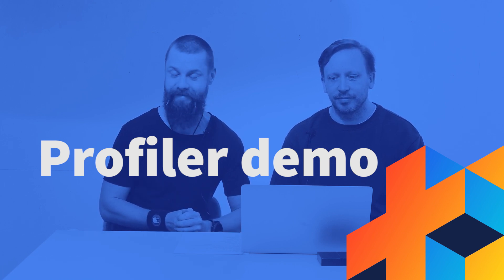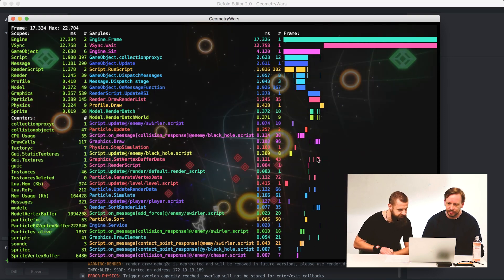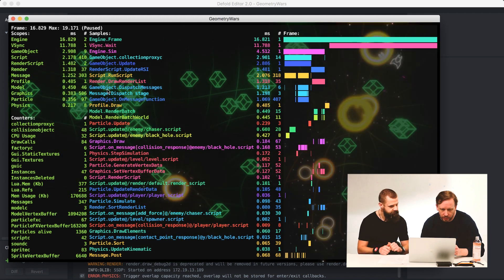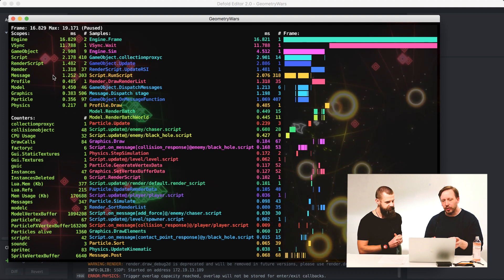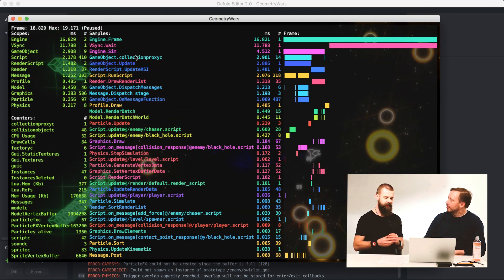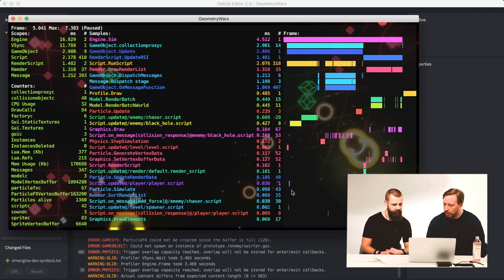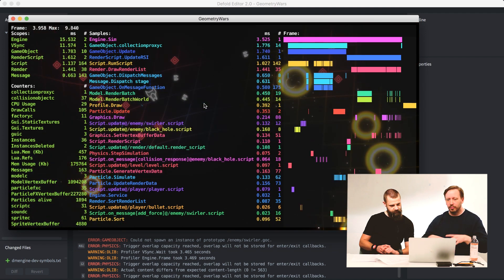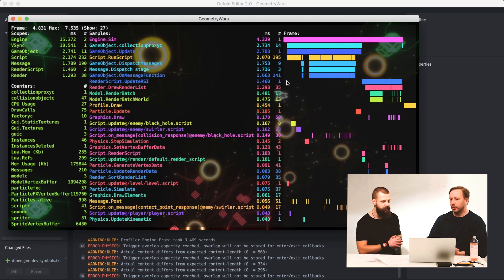How to analyse your Defold game performance using the built-in profiler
Dan and Oleg talk about different tools that Defold provides to analyse the performance of the games made with Defold

- How to use the profiler
- How to read the profiler
- What are the suggested action points to improve game's performance

learn how and when to use the profiler in Defold